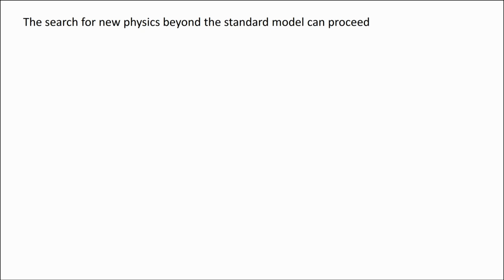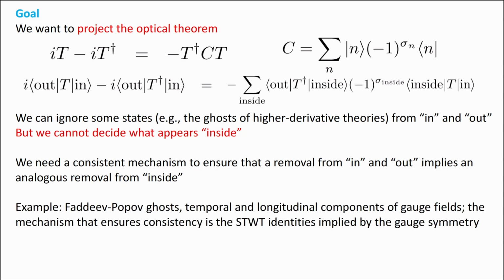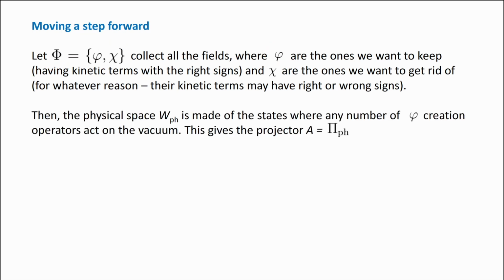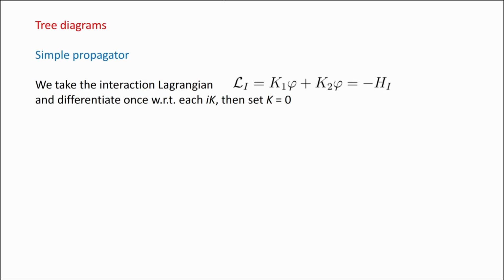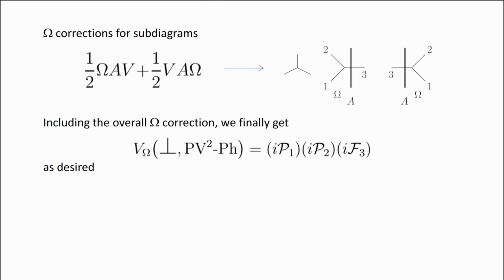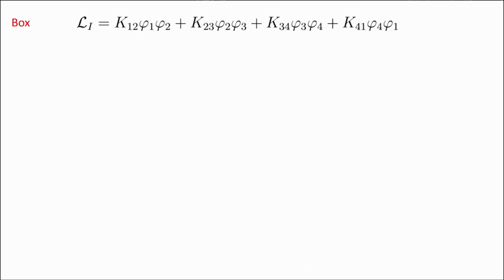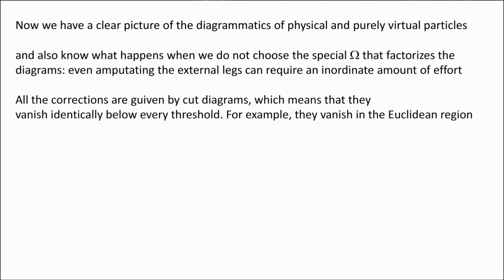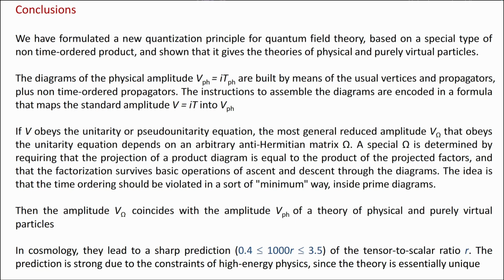A new quantization principle from a minimally non time-ordered product - D.Anselmi, arXiv:2210.14240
In this video I present the results of my recent paper entitled
"A new quantization principle from a minimally non time-ordered product"

Libri miei:

1. Dalla fisica alla vita - Viaggio nell'infinitamente piccolo e ritorno

2. L'involuzione del pensiero scientifico - Come la civiltà perde conoscenza

Testo universitario (avanzato):

3. Renormalization